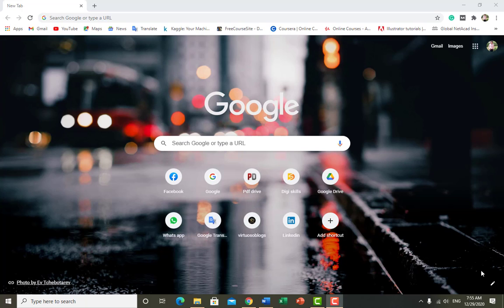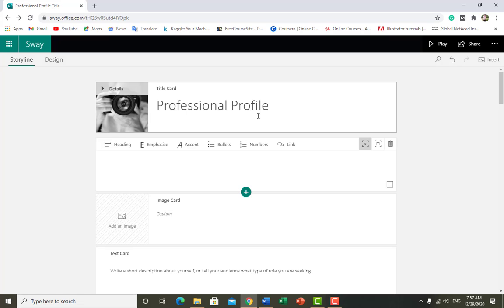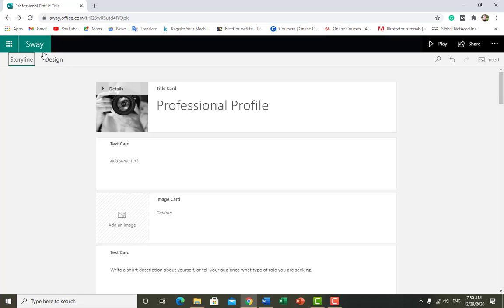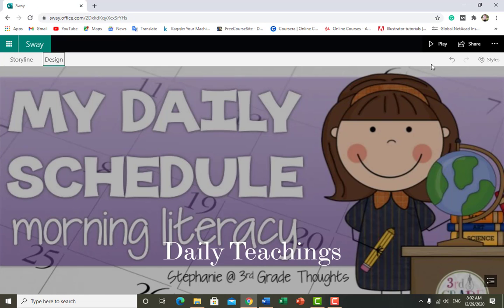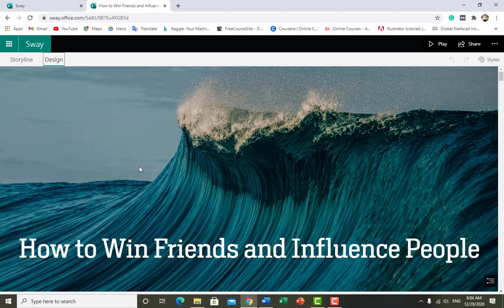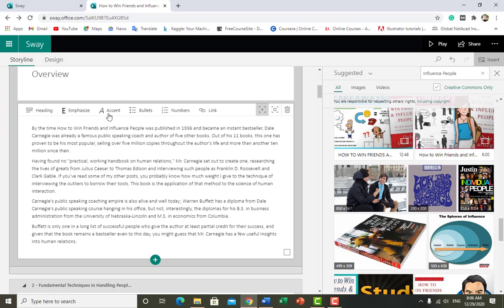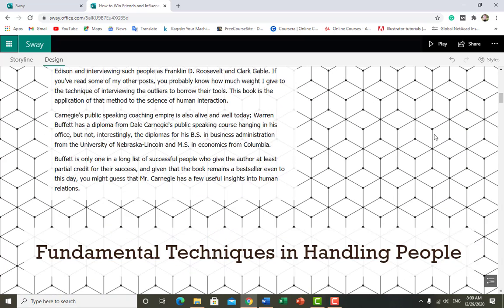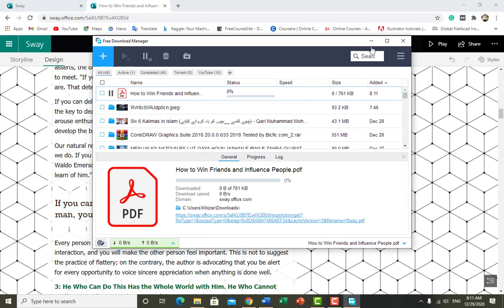How to use Microsoft Sway | Make reports more attractive | Transform Work document into a sway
Daily Teachings Channel

MS Word full course

How to make PowerPoint presentation | Learn PowerPoint presentation | MOS | MS PowerPoint

How to do voice typing in mobile| voice to text| google voice typing| speech recognition

How to do voice typing in Urdu in mobile| Voice typing | voice to text | voice recognition

How to convert image to text in mobile | text recognition | picture to text

How to generate QR Code in MS Office, Word, PowerPoint, Excel | QR code | Create QR code | MOS

How to remove a picture background in MS Office | Background remover | Photo background remove